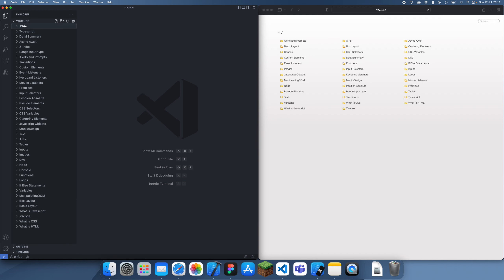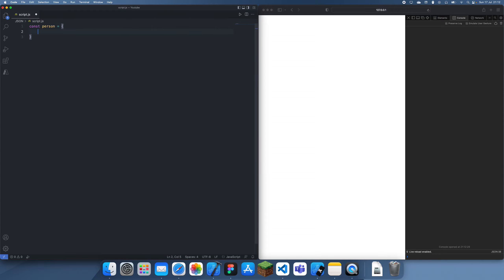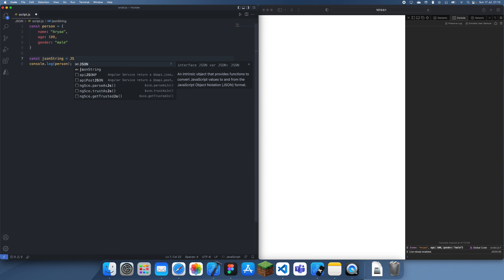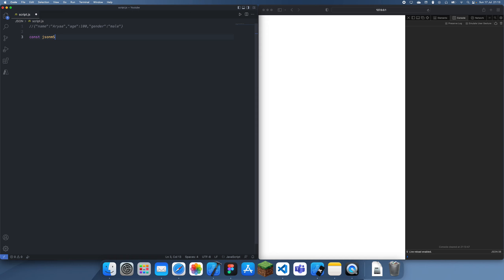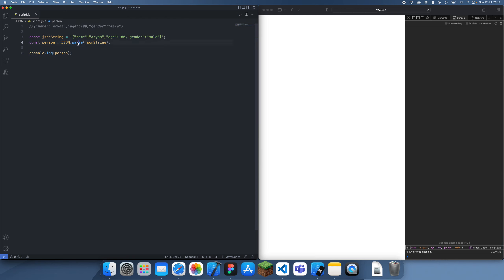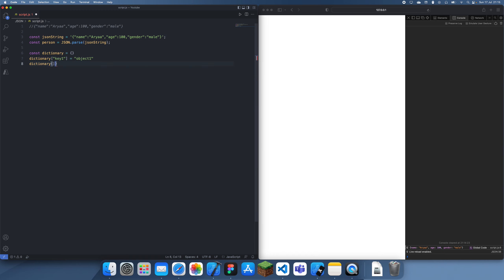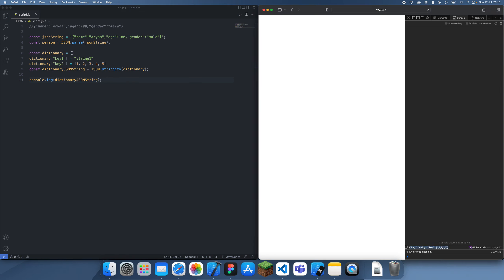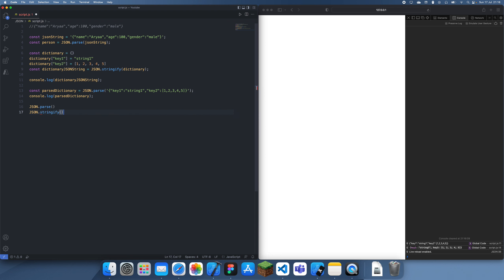How to use JSON in Javascript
In this tutorial I will explain how to use JSON in javascript, as well as why you would want to use JSON.